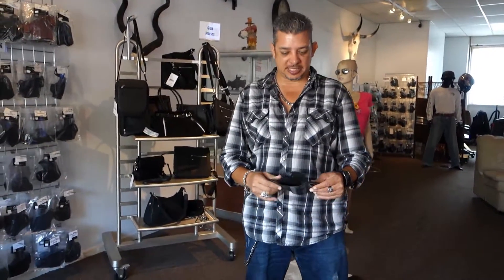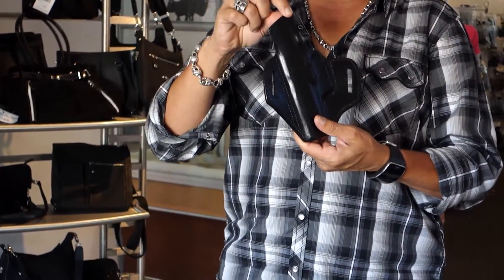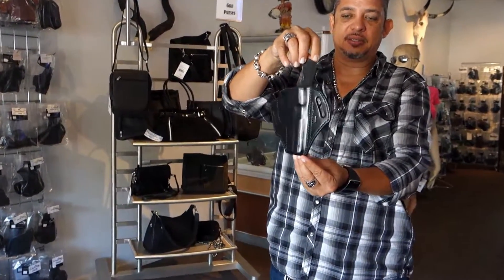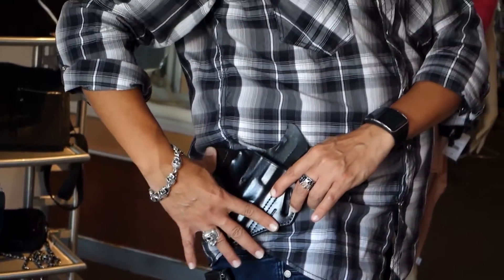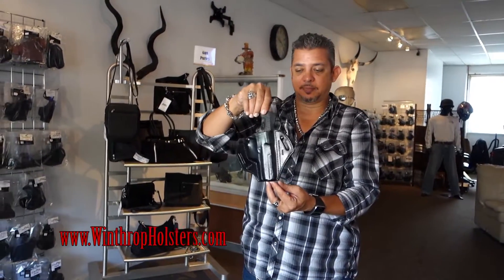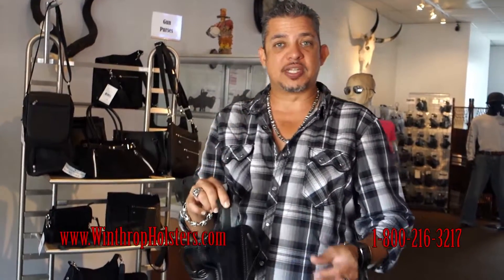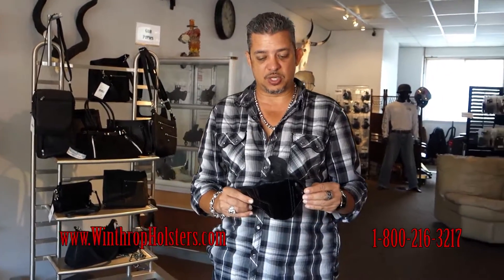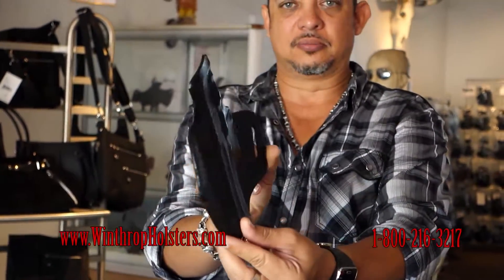Winthrop Holsters H&K USP 45 Auto OWB Leather Holster Overview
Here Winthrop goes over some of the benefits and key features of our OWB holster made specifically for the H&K USP 45 Auto w/ 4.41" Barrel.